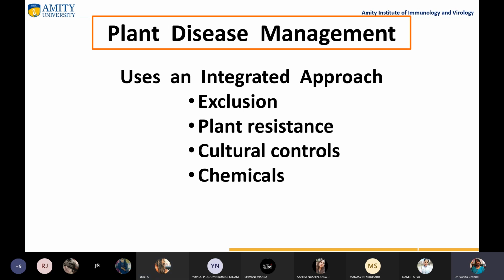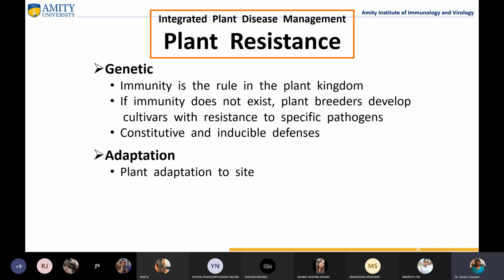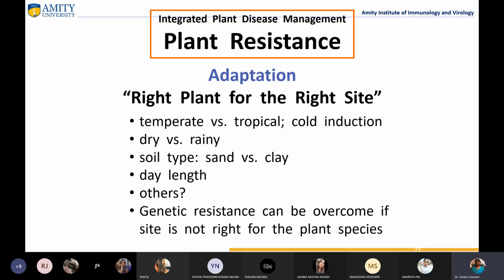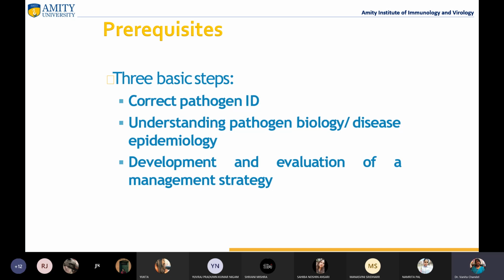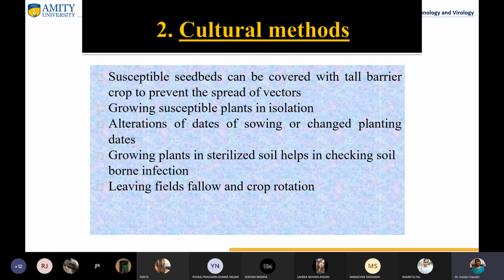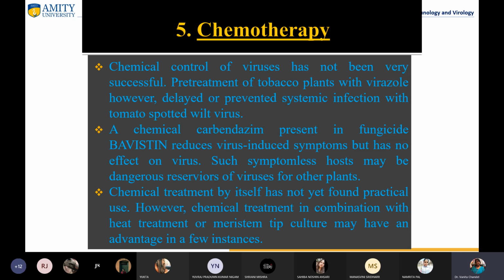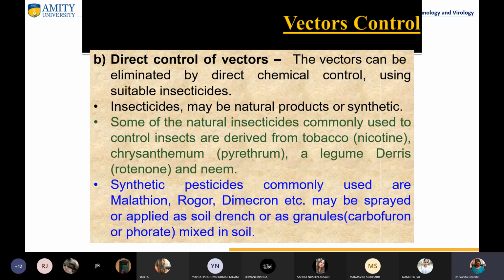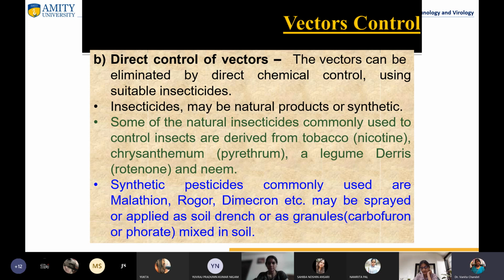Viro302 Lec 34